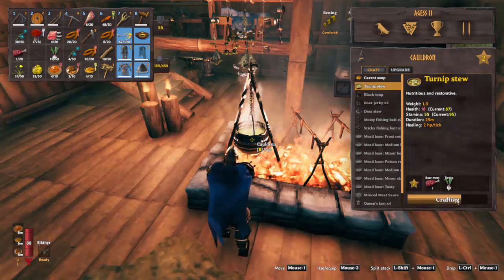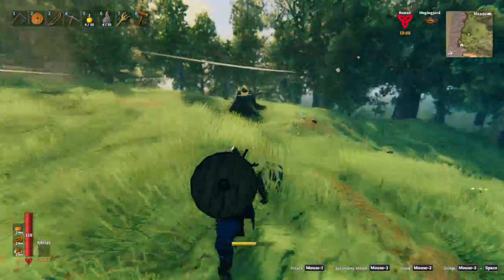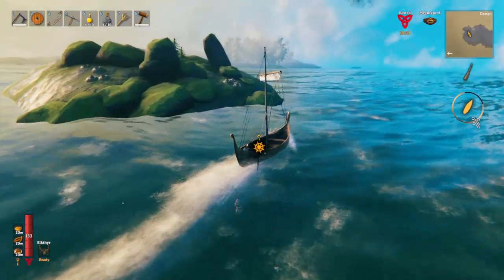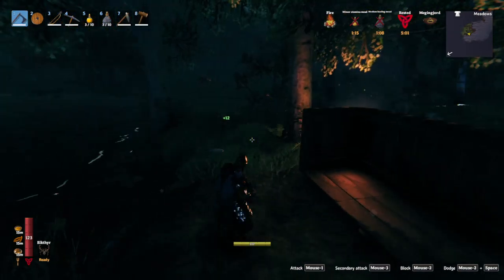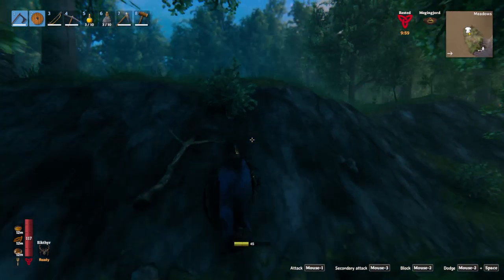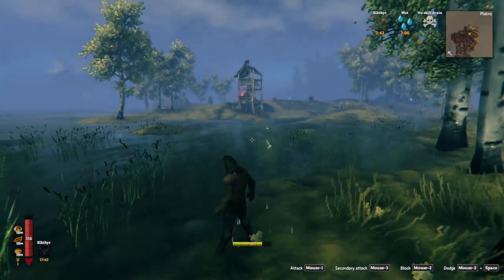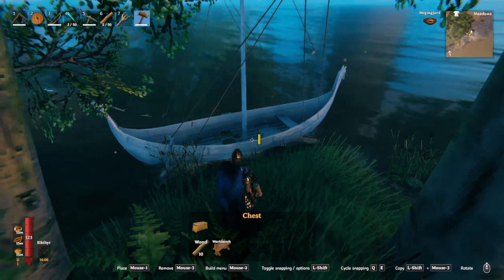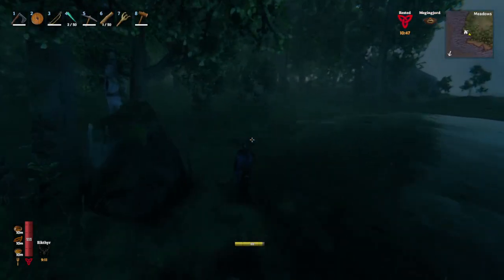Valheim - Eps 58 new land and death run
death explore

rules
no dev commands
no mods
no portals